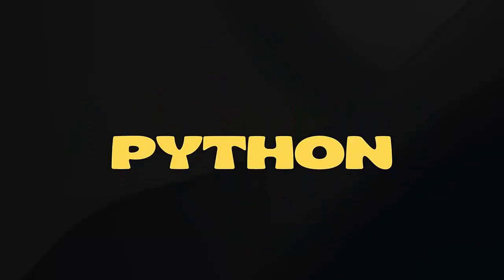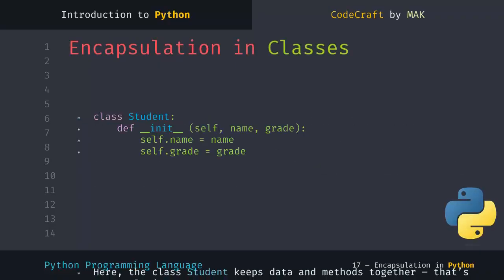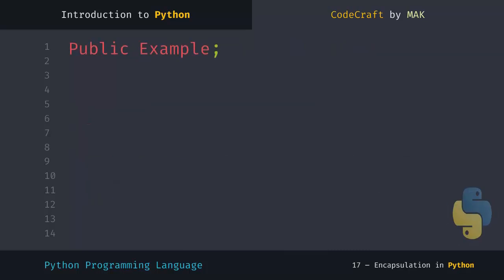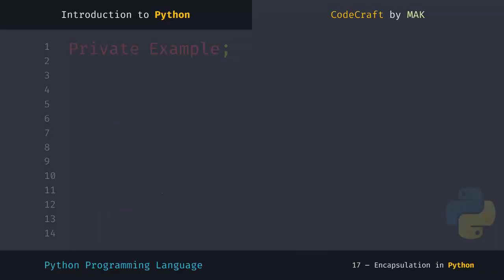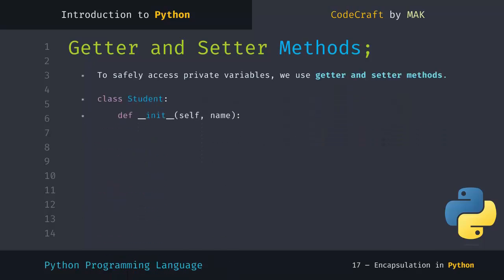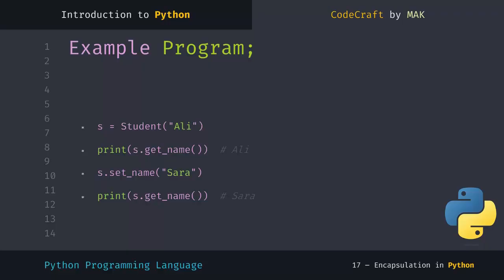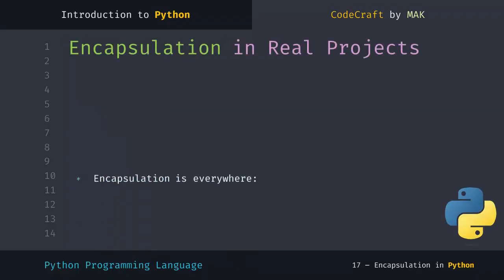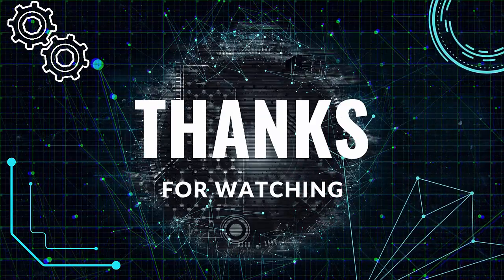What is Encapsulation in Python | Object Oriented Programming in Python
Encapsulation in python - CodeCraft by MAK